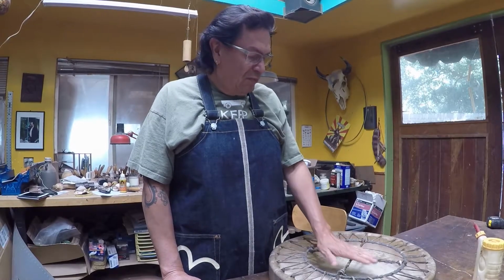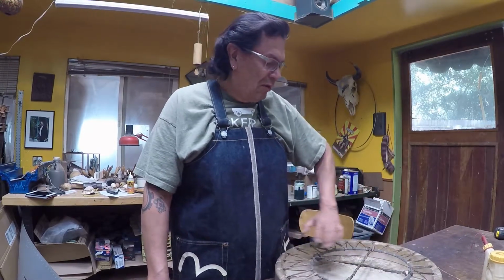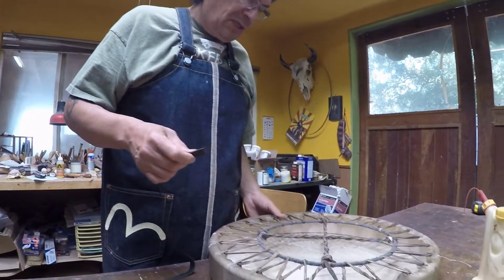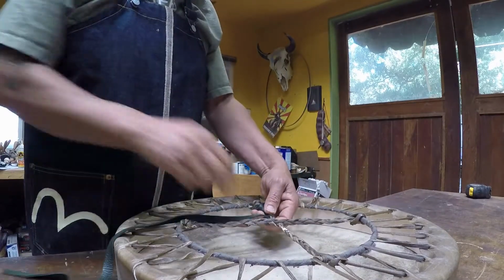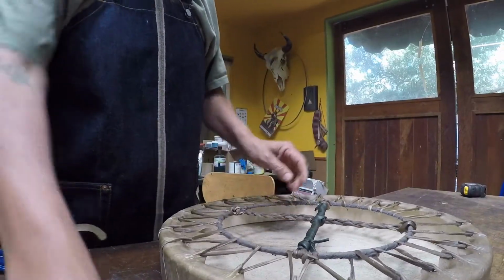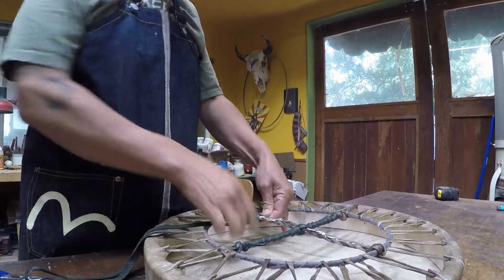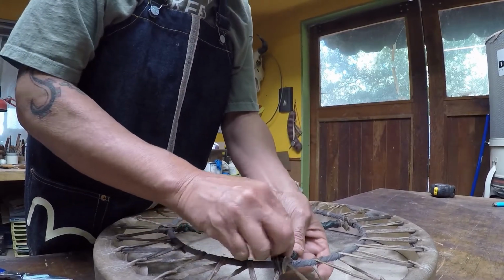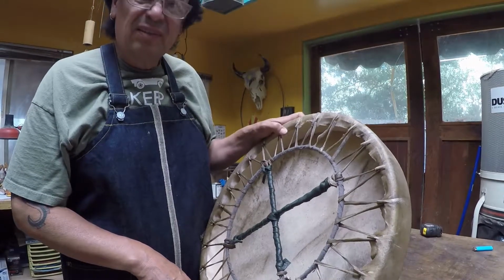Customizing Your Drum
As Guillermo describes his drums are merely a skeleton for you. Watch as he demonstrates just one of the many ways you can personalize your drum. Get creative as you put your prayers and intentions into your drum, there are no mistakes here.
Don't forget to tag us showing us how you've personalized or painted your drum.

Song Bamboo Cedar Oak titled "Between Brothers"